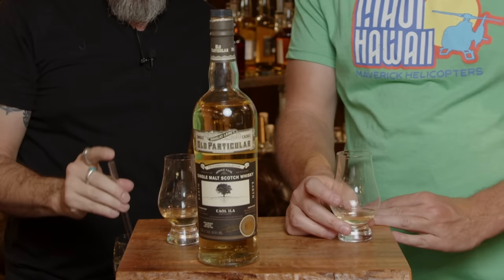Old Particular Caol Ila Single Cask 8yr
Cliff Smith found the last digit of pi.